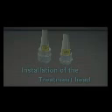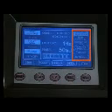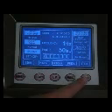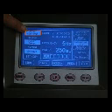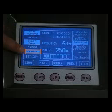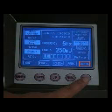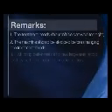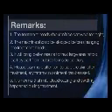détatouage.mp4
Enlever les tatouages au laser avec un Nd Yag Qswiché. Ce modele est utilisable pour les petits tatouages car son spot est petit.Son avantage est son prix par rapport aux grosses machines et donc le traitement devient moins cher